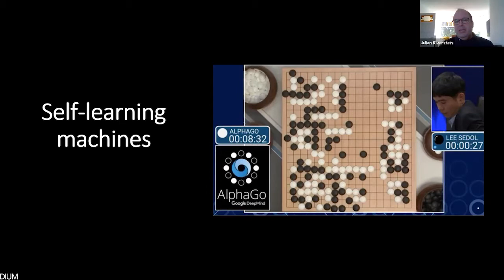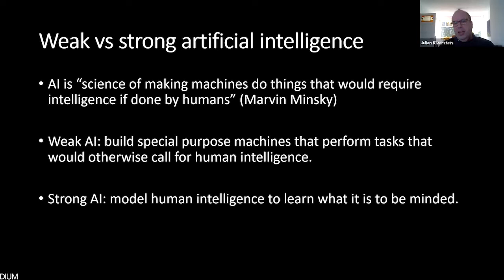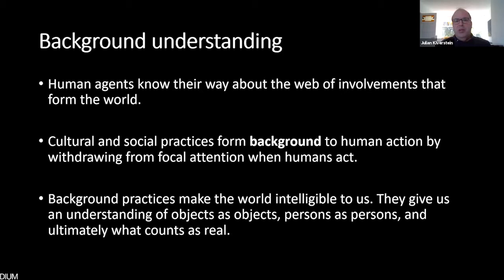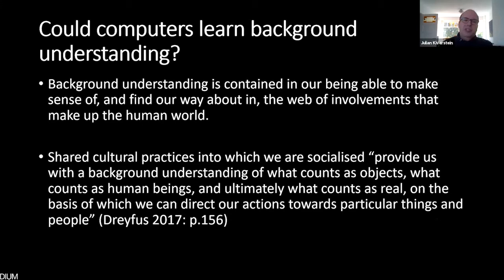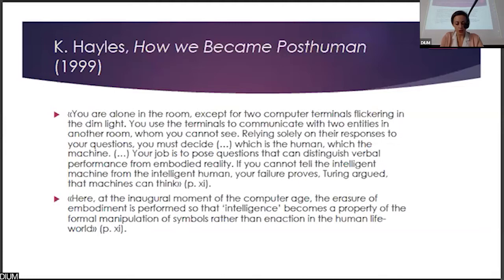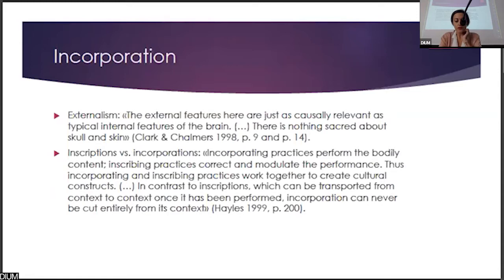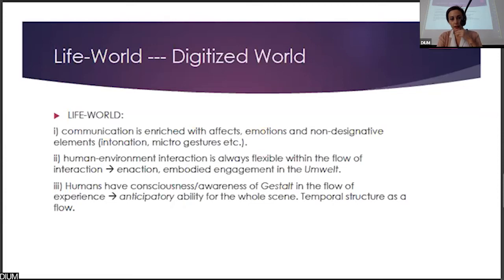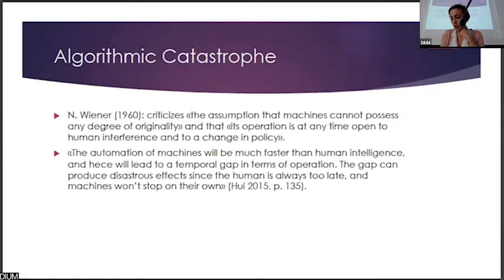07 - 3.9.2021 JULIAN KIVERSTEIN_FEDERICA BUONGIORNO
Phenomenology and Digital Knowledge
Fenomenologia e saperi digitali
CHAIR
Giovanni Leghissa (Università di Torino)

Julian Kiverstein (University of Amsterdam)
Federica Buongiorno (ICI Berlin – Università di Firenze)
PHENOMENOLOGY AND ARTIFICIAL INTELLIGENCE
Il convegno internazionale organizzato dal prof. Luca Taddio e dalla dott.ssa Floriana Ferro del Dipartimento di Studi umanistici e del patrimonio culturale, prevede la partecipazione di esperti provenienti da vari atenei italiani ed europei che, nel corso delle quattro giornate, affronteranno il tema che ne rappresenta il filo rosso, focalizzandosi sulle diverse problematiche che si presentano e che saranno anche materia di discussione di tre lectiones magistrales (a cura dei proff. Mauro Carbone, Maurizio Ferraris e Pier Aldo Rovatti) e di una tavola rotonda conclusiva, in programma per il pomeriggio di sabato 4 settembre.
Nella prima giornata è previsto un ricordo del prof. Giovanni Bruno Vicario, già ordinario di Psicologia generale presso l’Università di Udine, continuatore della "Scuola di Trieste" di psicologia della Gestalt, studioso delle illusioni geometriche ma soprattutto della psicologia della percezione e scrittore.

ORGANIZZATO DA
DIUM - Dipartimento di Studi umanistici e del patrimonio culturale